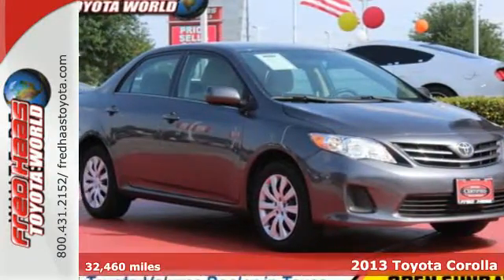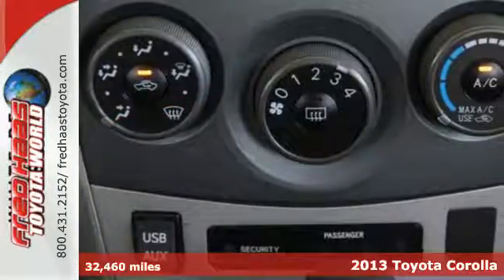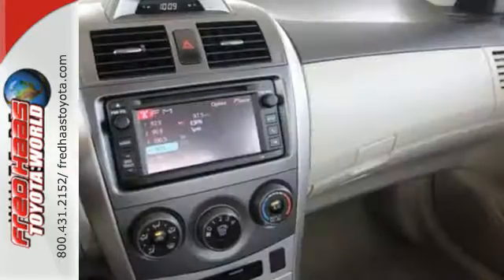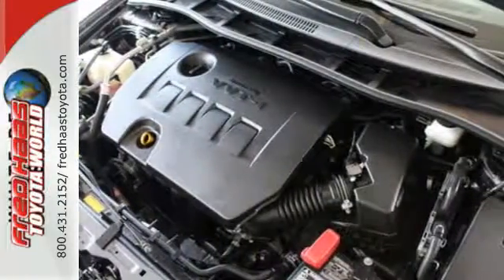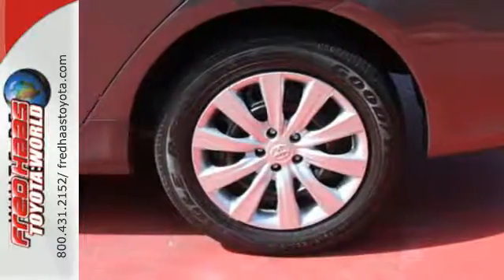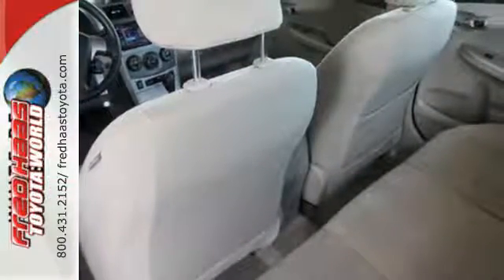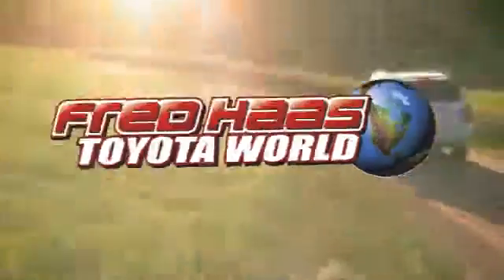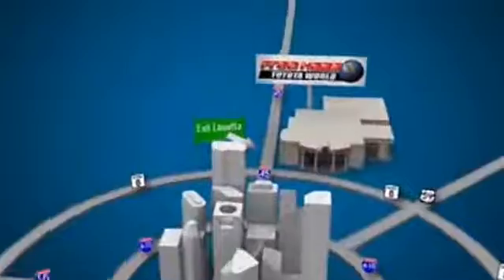Certified 2013 Toyota Corolla Spring, TX DP189759P - SOLD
Year: 2013
Make: Toyota
Model: Corolla
Trim: LE
Engine: 4 Cyl. 1.8L
Transmission: Automatic
Color: Magnetic Gray Metallic
Mileage: 32460
Stock #: DP189759P
VIN: 5YFBU4EEXDP189759
Only 32,460 Miles! Scores 34 Highway MPG and 26 City MPG! Carfax One-Owner Vehicle. This Toyota Corolla boasts a Gas I4 1.8L/110 engine powering this Automatic transmission. Variable Intermittent Wipers, Torsion beam rear suspension, Tire pressure monitor system.*This Toyota Corolla Features the Following Options *Temporary spare tire, Star safety system -inc: enhanced vehicle stability control (VSC), traction control (TRAC), anti-lock brake system (ABS), electronic brake-force distribution (EBD), brake assist (BA), Smart Stop Technology (SST), Side-impact door beams, Remote keyless entry -inc: panic feature, remote illumination, trunk-release, Rear window defogger w/timer, Pwr windows w/driver one-touch down, P205/55R16 all-season tires, Multi-reflector halogen headlamps, Multi-info display -inc: outside temp, current/average fuel economy, average speed, travel distance, trip computer, In-glass antenna.*Feel Confident About Your Choice *According to Carfax's history report: Carfax One-Owner Vehicle, No Damage Reported, No Accidents Reported, 6 Service Records.*Toyota** Certification*Along with industry-leading heritage comes another advantage: an exceptional coverage policy. With a 12-month/12,000-mile Limited Comprehensive Warranty a 7-year/100,000-mile Limited Powertrain Warranty plus one full year of Roadside Assistance, honored at more than 1,400 Toyota dealers in the U.S. and Canada, we've got you covered. Each candidate for certification can be a current model year vehicle, up to and including 7-year old models, with 100,000 miles or less on the odometer.*Limited Lifetime Engine Warranty *Any Asian import vehicles with less the 100,000 miles on the odometer at point of sale and have been through service, or are 7 years old or newer qualify for a limited lifetime engine warranty.*Stop By Today *Stop by Fred Haas Toyota World located at 20400 Interstate 45, Spring, TX 77373 for a quick visit and a hassle-free deal!

Address:
20400 I-45 North